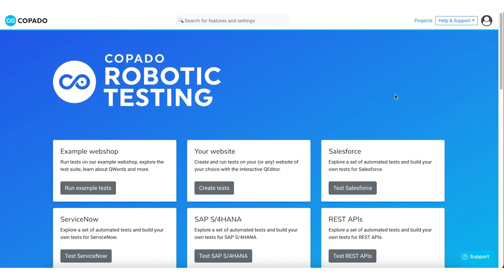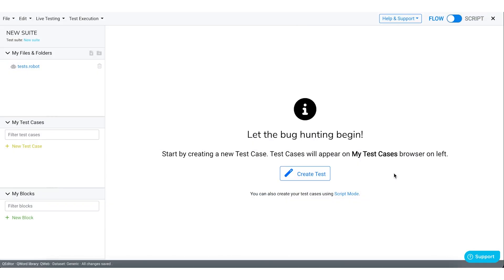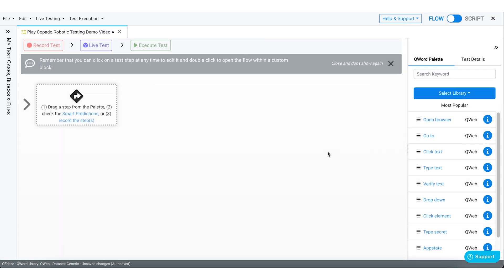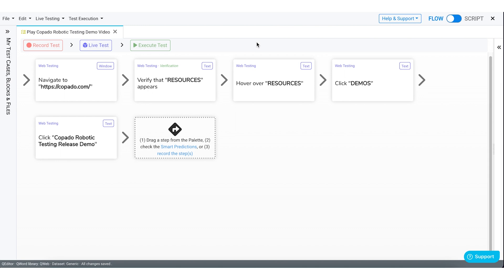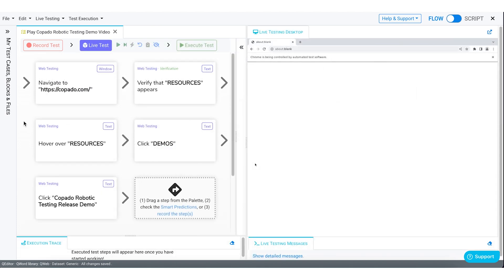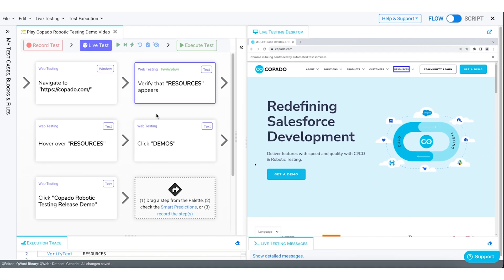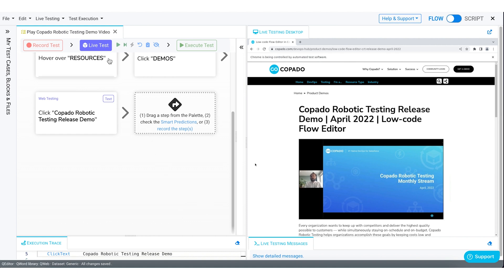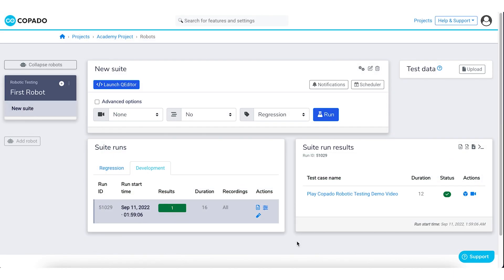Create Test Case Using Flow Editor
Copado Robotic Testing lets you design and author the tests the way you prefer. With its out-of-the-box test authoring modes, you can create quality test cases using Script or Flow mode. In this video, you will learn how to create a test case in Copado Robotic Testing using Flow mode.